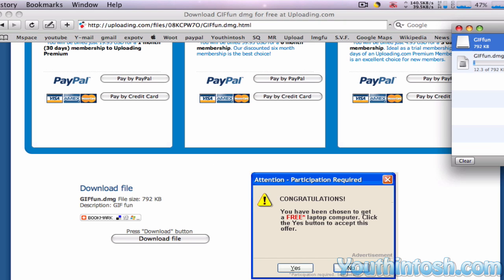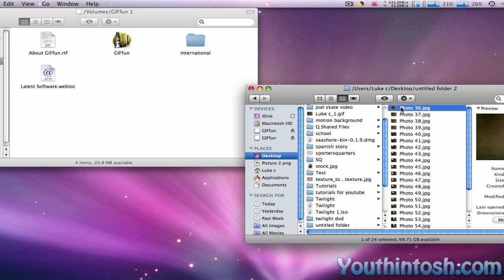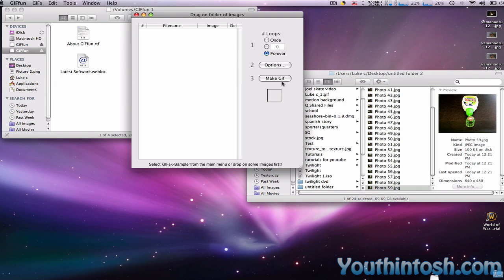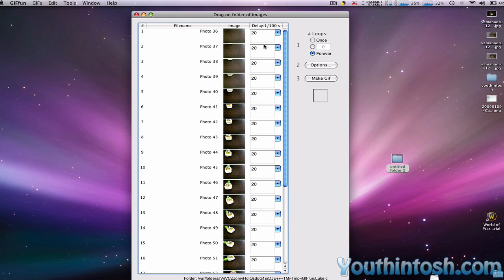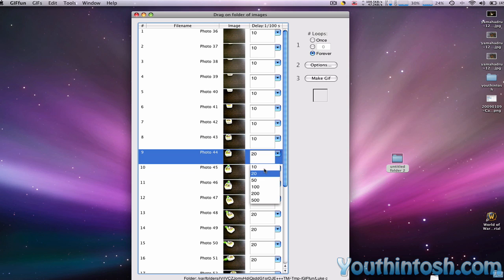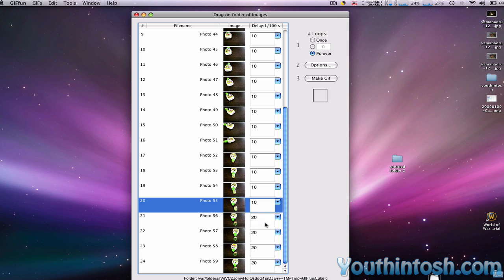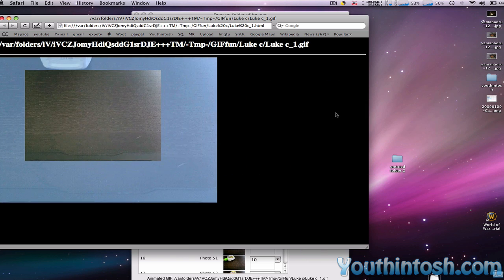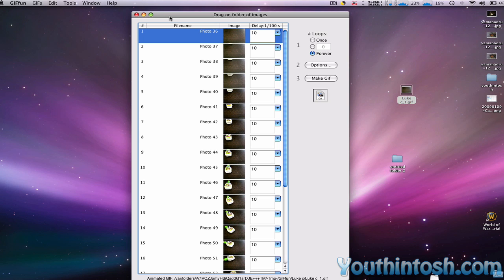How To Make a GIF Animation on a Mac!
So this is a thing that a lot of mac users wonder about: how to make a gif on a mac?

Well here is your solution!